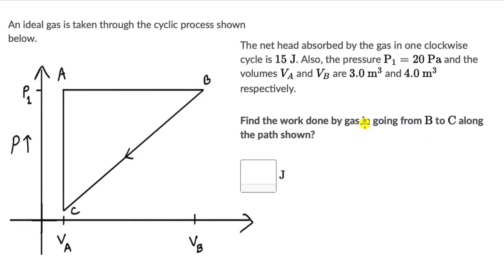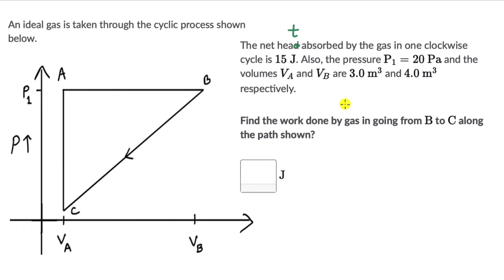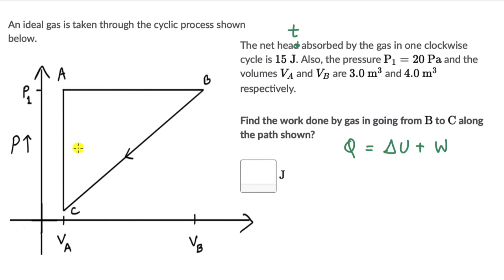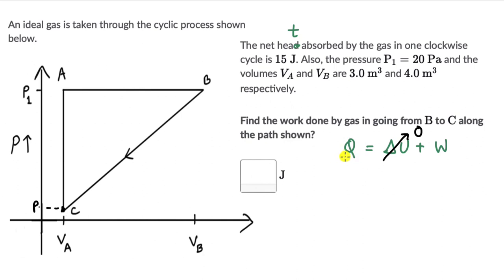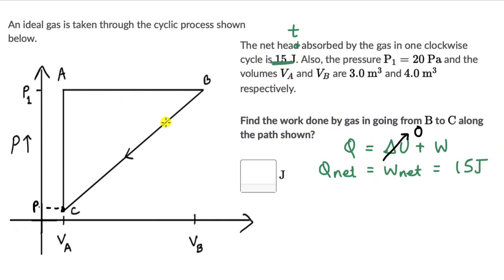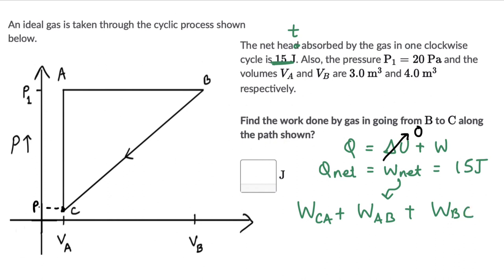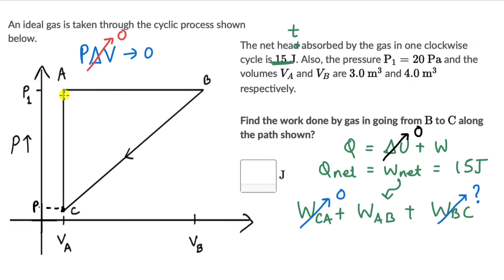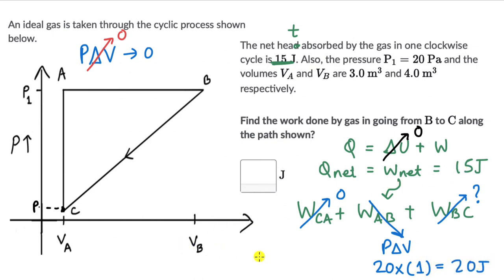Worked example: First law of thermo - Cyclic processes | Thermodynamics | Physics | Khan Academy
Master the concept of Work from PV graph and internal energy through practice exercises and videos